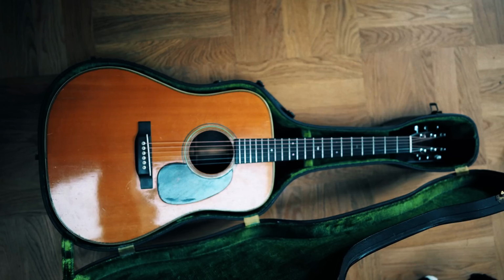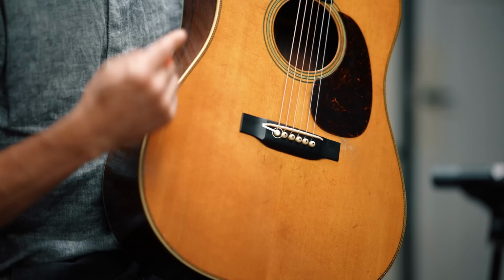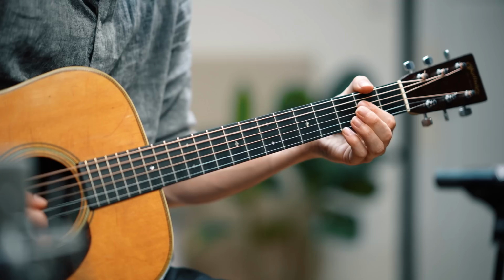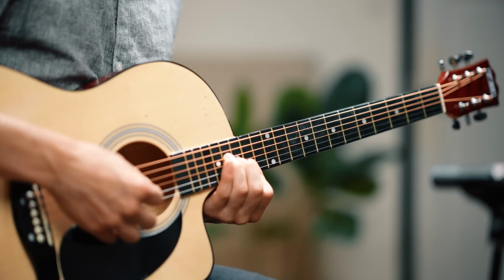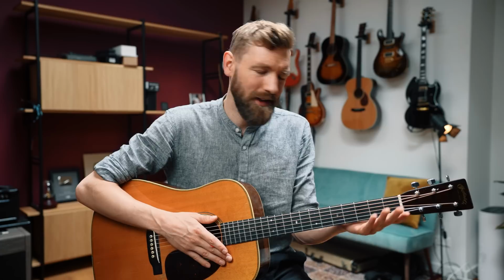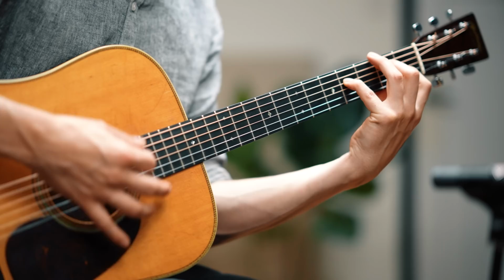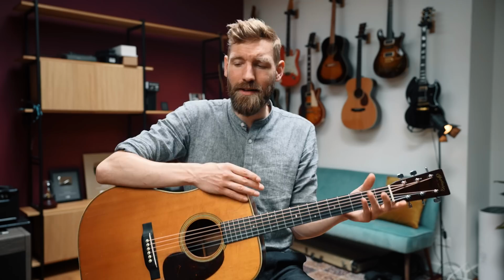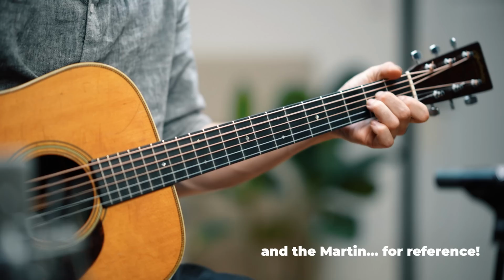I bought the CHEAPEST GUITAR on AMAZON - A bargain or...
▶NEW ACOUSTIC COURSE!◀
REALLY EXPENSIVE vs SUPER CHEAP! What does money get you when you look at the extremes?

▶Guitars◀
1943 Martin D-28
3rd ave. (don't buy)

0:00 Intro
0:55 The two guitars
1:04 DEMO 1: Turn those same old chords into something beautiful
1:37 The cheap guitar
2:00 The expensive guitar
2:33 DEMO 2: Travis Picking
2:53 Why so expensive
3:52 DEMO 3: Nobody knows you when you're down & out
4:35 Build quality
5:15 Surprise inside the guitar
6:20 DEMO 4: The Blues (Lesson from my Acoustic Adventure course)
7:20 How does a $50.000 guitar play?
8:00 SOUND COMPARISON
10:55 Upgrading the $50 guitar?
11:50 Alternatives?
12:30 How much for a guitar?!

If you want to know more about me, check out

Paul

▶GEAR LIST◀

▶CAMERAS◀
Camera 3
Lens 3